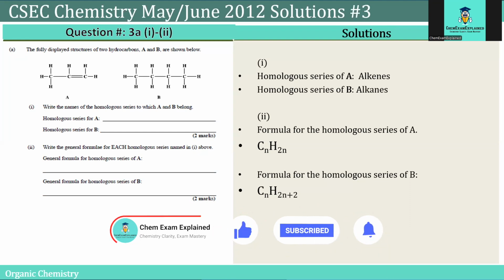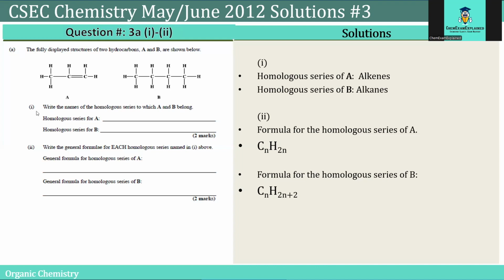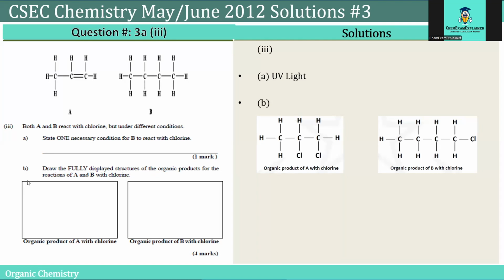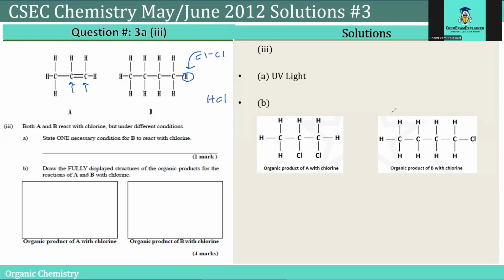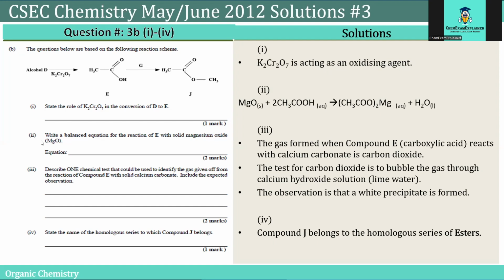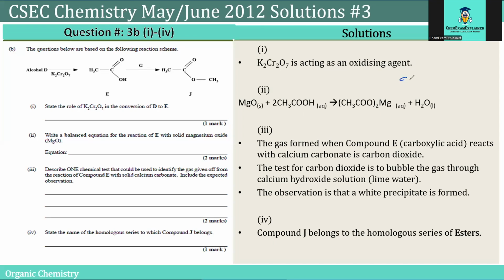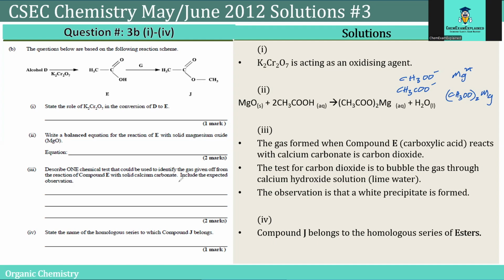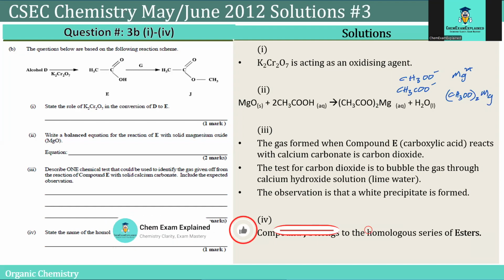CSEC Chemistry May:June 2012 Paper 2 Solutions, Question #3